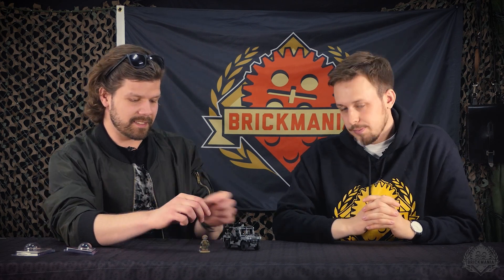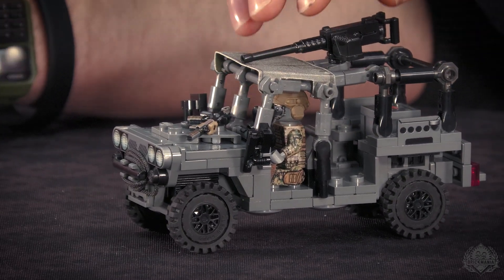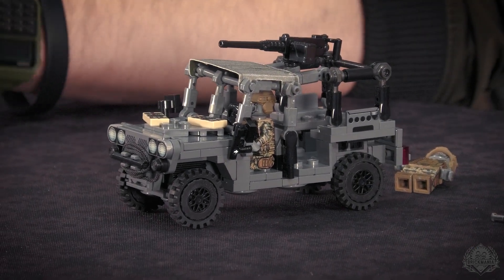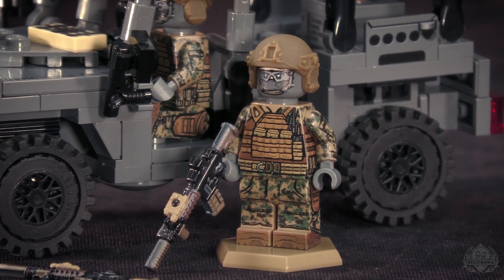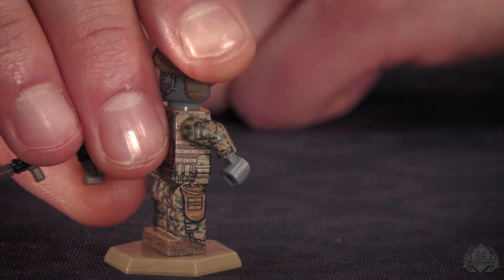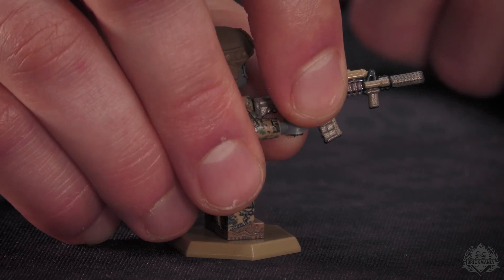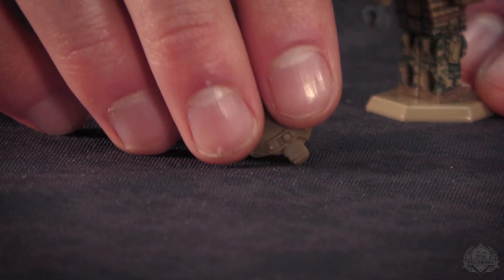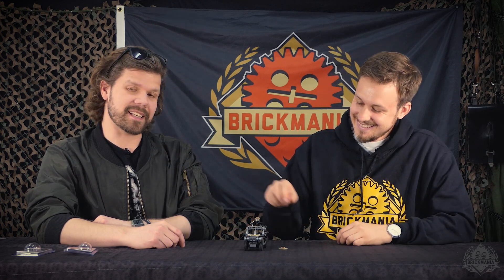World War Brick 2022 Event Kit - Brickmania Designer's Studio